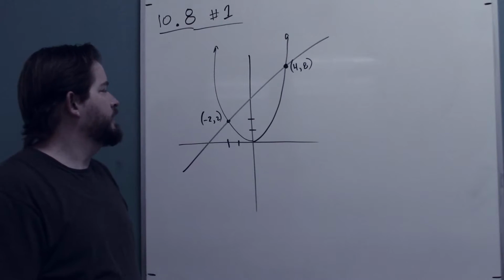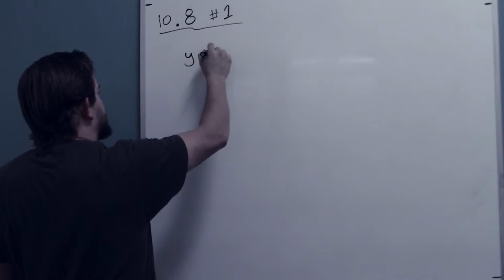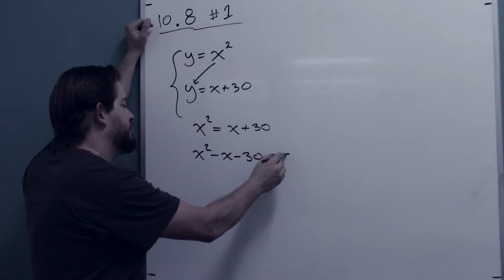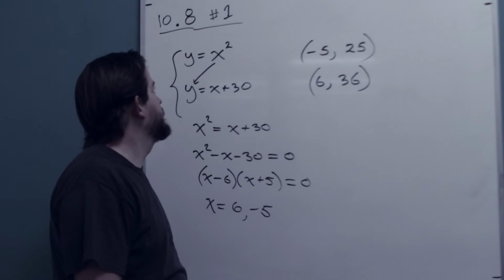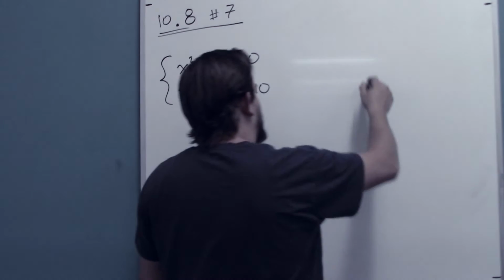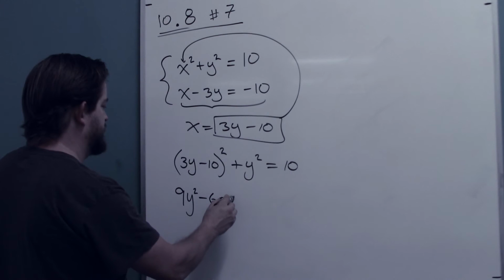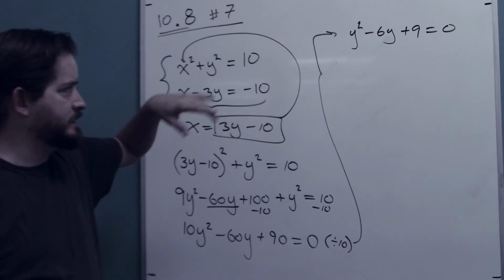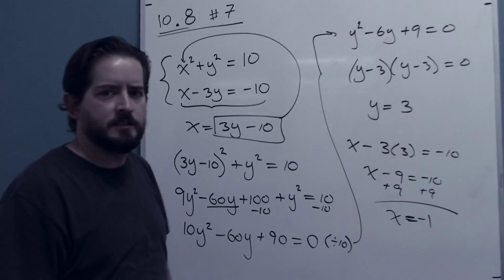126 - Discussion - 10.8